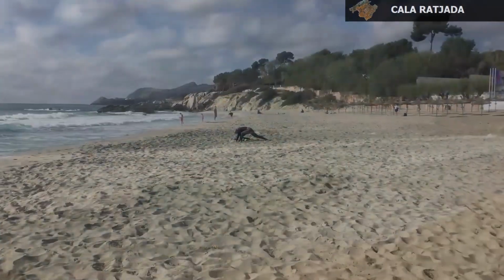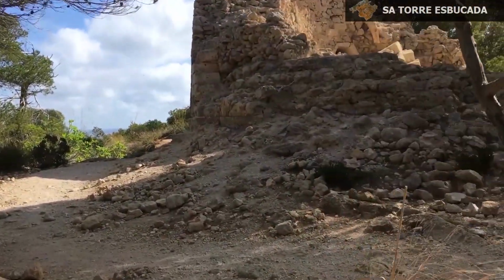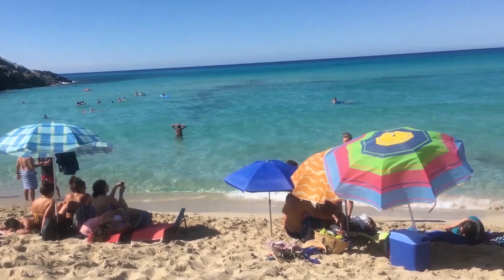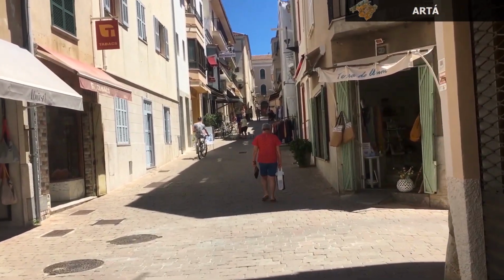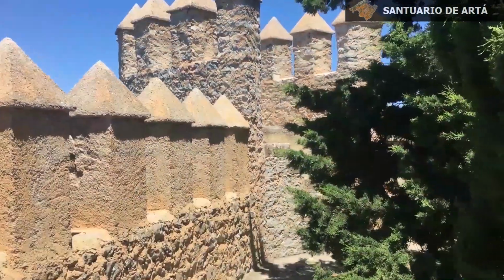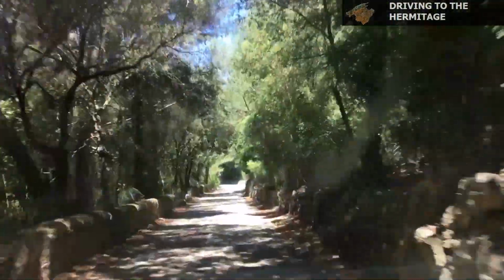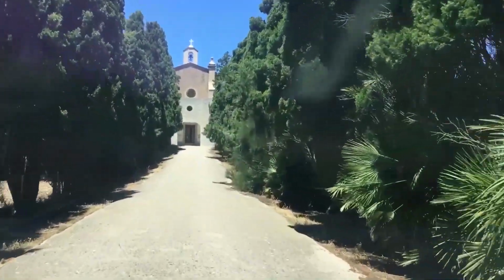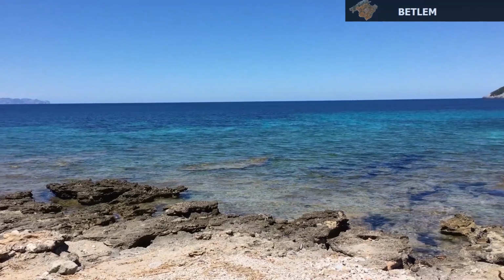Touring the Island, from "Sa Font de sa Cala" to Colonia Sant Pere-MALLORCA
In this video we are going to visit the natural park of Artá, from "Sa Font de sa Cala" to "Colonia Sant Pere"